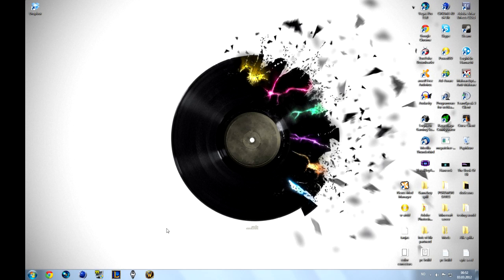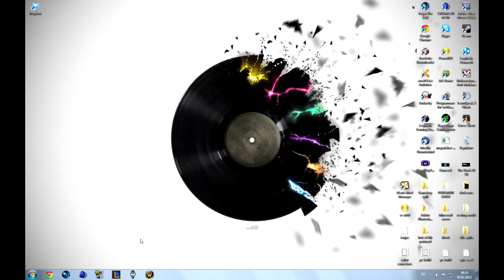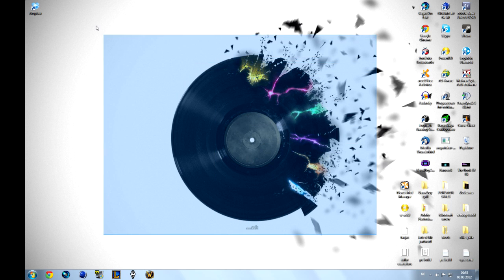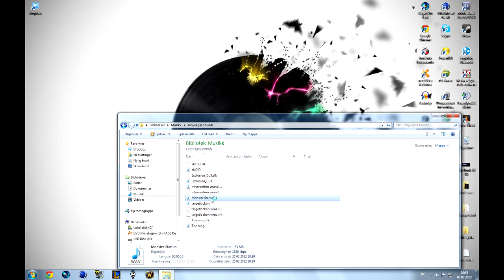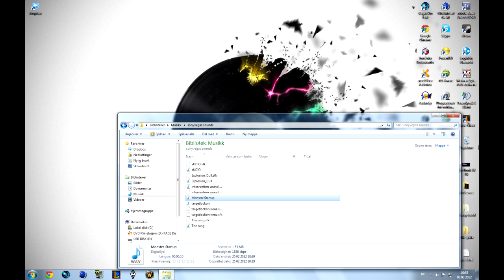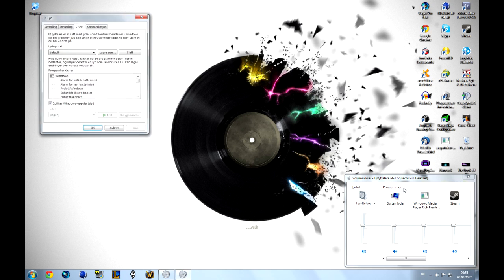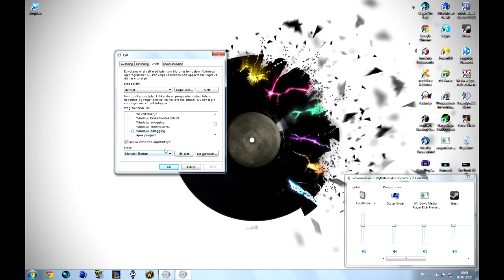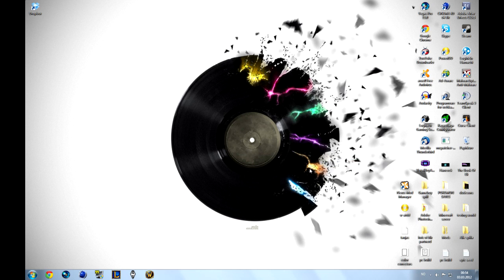How to change your startup sound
In this video I will show you have you change your startup sound on a Windows 7 computer.

Give us some love. xD